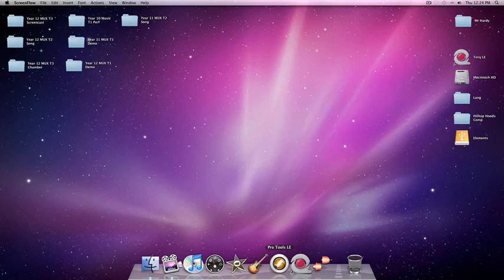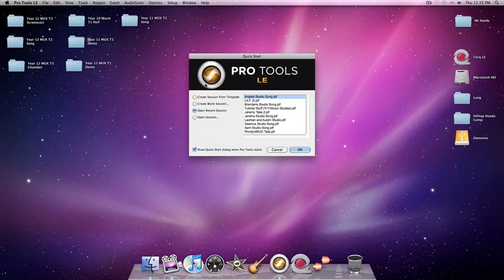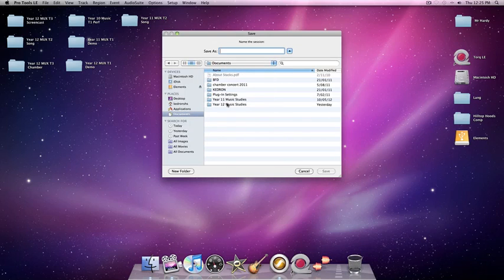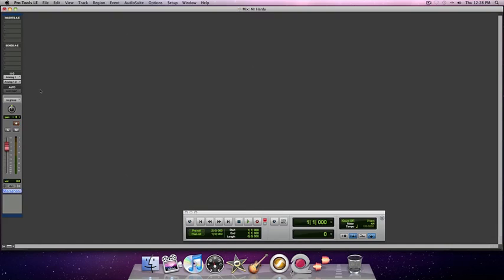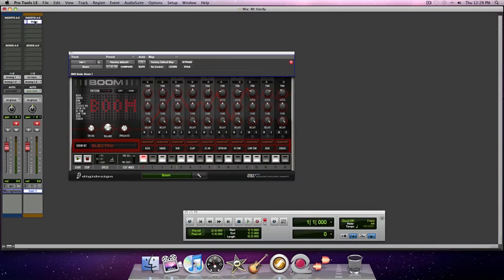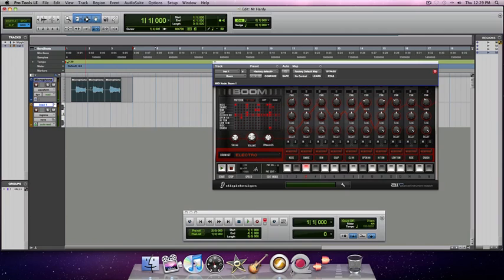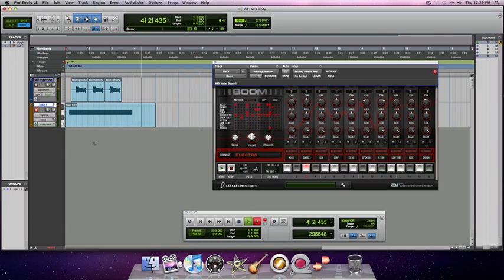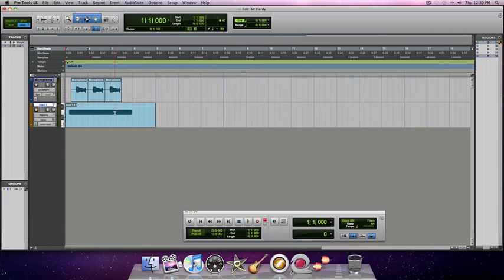How to Basically Use ProTools Sort of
For the Kedron SHS Q-Studios rooms. A simple run down on how to use Pro Tools for Creative Industries or Music students.